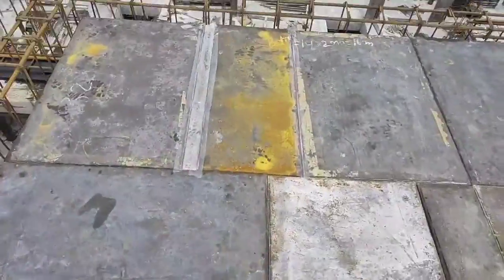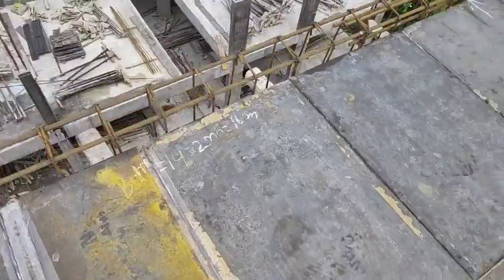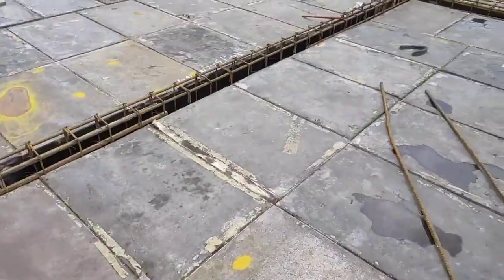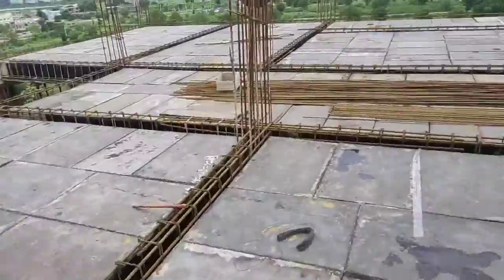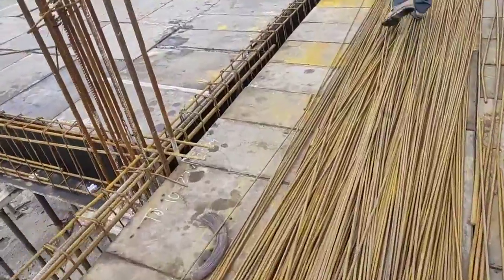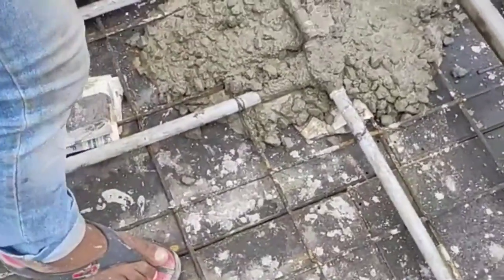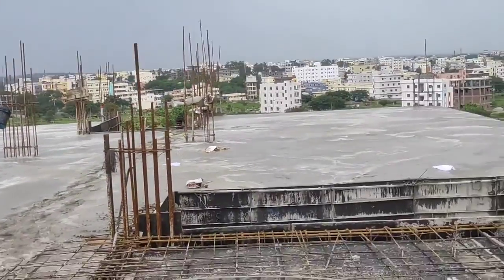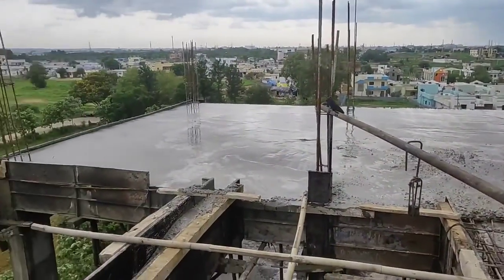Main things to check before slab casting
civil site engineer civil engineering knowleges Things to known before slab